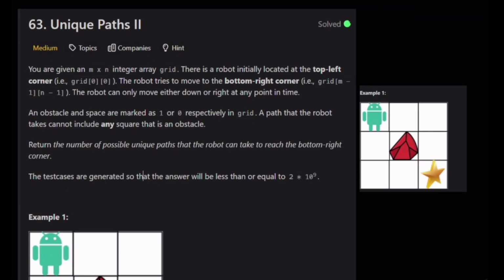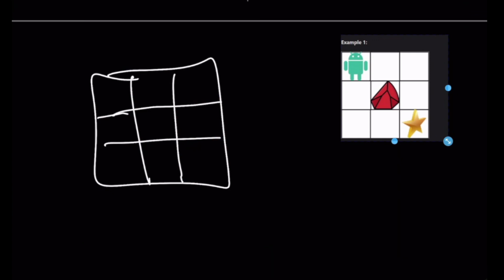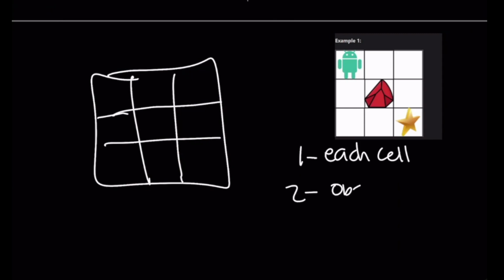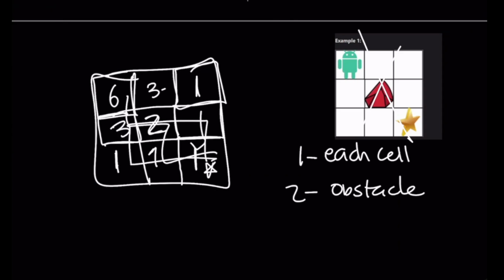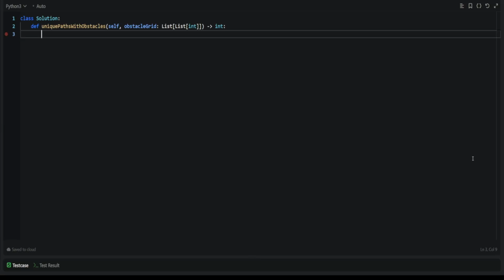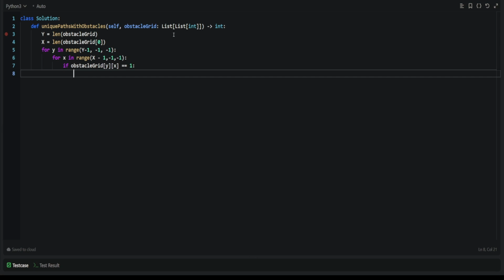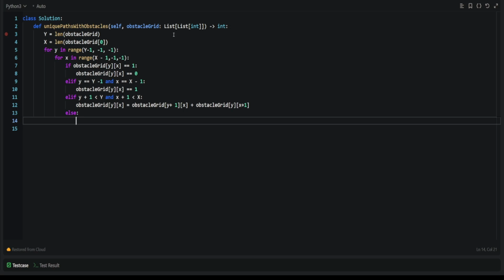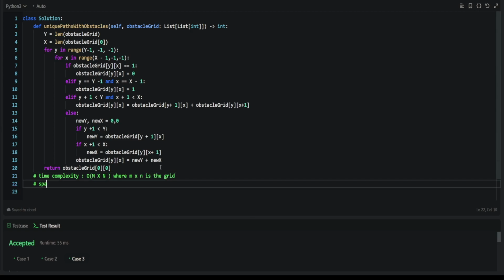Unique paths 2 - leetcode 63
Embark on a coding expedition with me as we delve into the nuances of LeetCode 63, "Unique Path 2." In this video tutorial, we'll embark on a strategic journey to solve this captivating challenge, aimed at honing our skills in dynamic programming and array manipulation and the art of optimization.

Inspired by the invaluable lessons and insights gleaned from Neetcode, this guide is crafted to demystify complex concepts and make them accessible. My mission is to guide you through a voyage of discovery and skill enhancement, dissecting each aspect of the problem to transform it from intimidating to manageable. Embracing the iterative process of learning, I acknowledge my journey is replete with learning curves. Mistakes may occur, and I warmly welcome your thoughts, corrections, and contributions to enrich our collective learning experience.

Your interaction is incredibly meaningful to me! If there's a specific puzzle that's been stumping you, or if you're curious about any part of this problem, I encourage you to voice your suggestions and inquiries in the comments below. Let's leverage our shared challenges as opportunities for our next video explorations.

Join me in this shared quest for knowledge and improvement, as we tackle "unique paths 2" together. Let's foster a supportive community of developers, encouraging each other as we navigate the complexities of coding challenges. Ready your IDEs, and let's dive into the world of algorithms with excitement and a collaborative spirit. Happy coding!